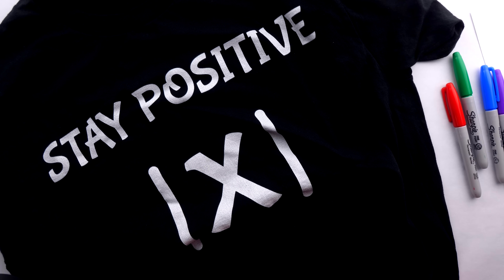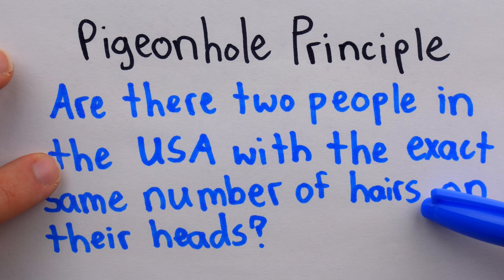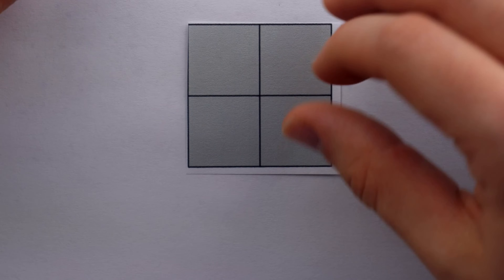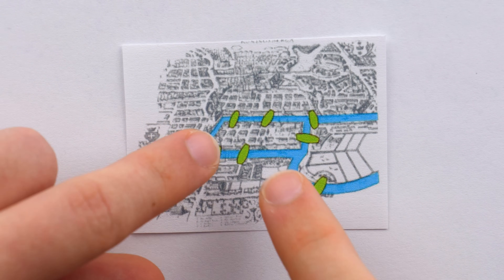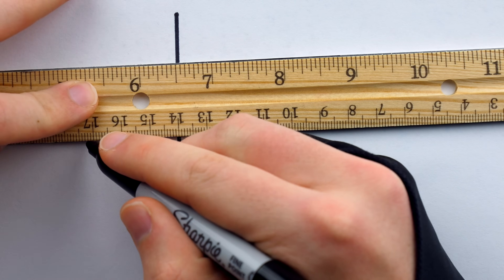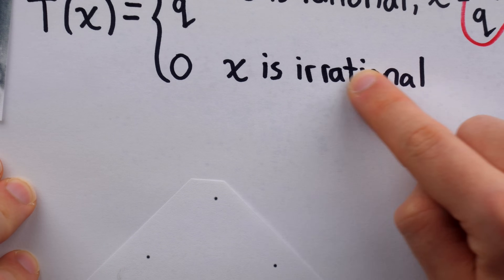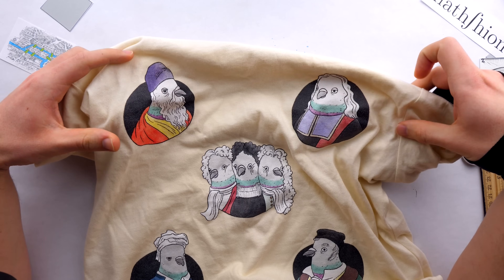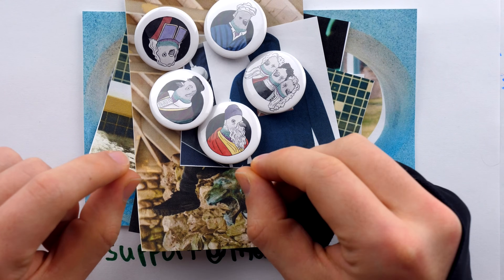i launched a math fashion brand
Each design was done by a different artist, the four very talented illustrators are...

Pigeonhole Principle - Natalie Tales
Euler and the 7 Bridges - anneso
Optimal Packing - German Bernales
Thomae's Function - Samuel Pi @awarmsnowflake

0:00 Introducing Mathshion
1:04 Pigeonhole Collection
4:30 Optimal Packing Collection
8:01 7 Bridges Collection
10:34 Thomae's Collection
15:32 Samples and More
17:32 🎂
17:46 The Greatest Math Merch of All Time
19:04 Announcement